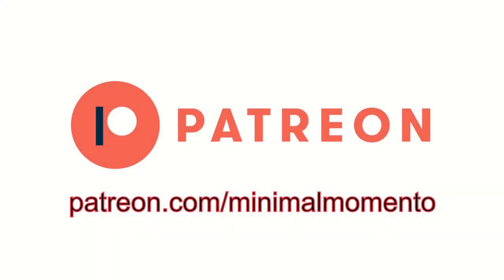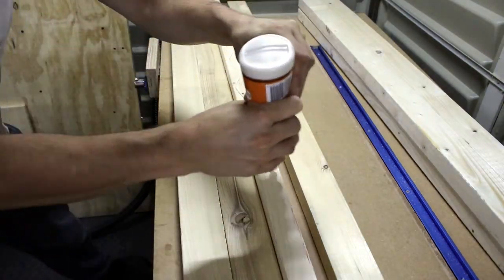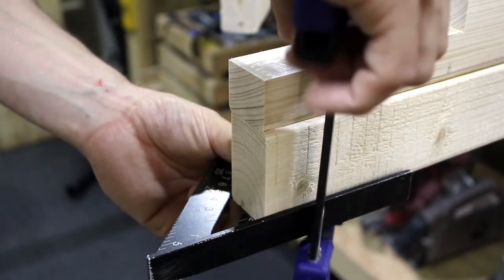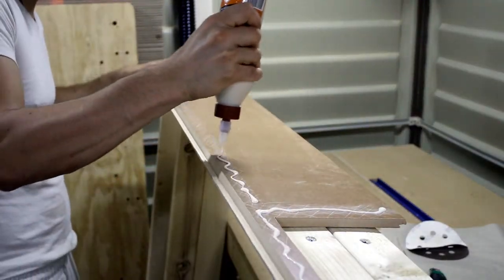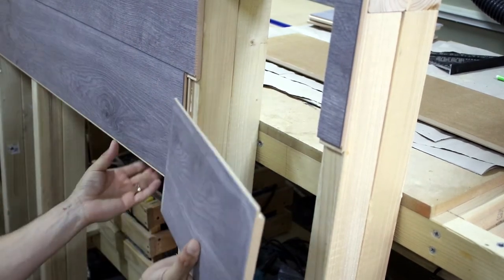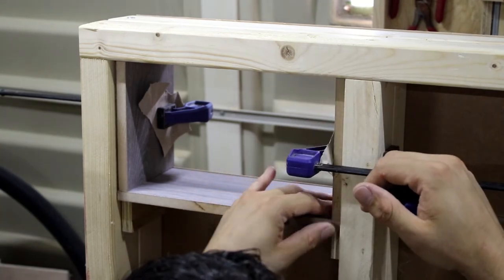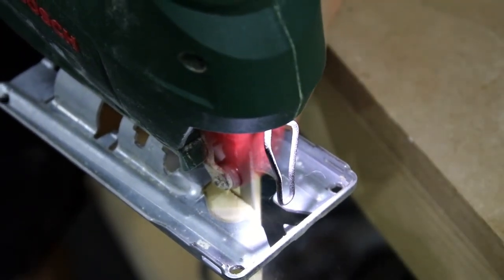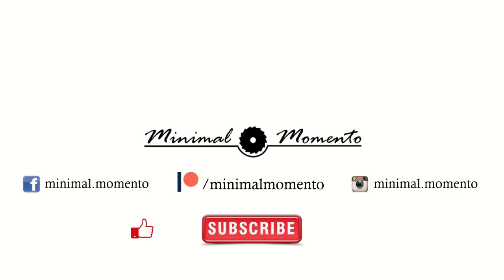DIY - HOW TO BUILD A MODERN, MINIMALIST HEADBOARD // 1K SUB SPECIAL VIDEO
In this video I walk you through how I built this amazing headboard, using only pine timber and beautiful grey laminate flooring.

Products I've used in this projects:
- Medium grey oak 12mm laminate flooring
- Edge moulding was purchased in a local store, here is an alternative option: